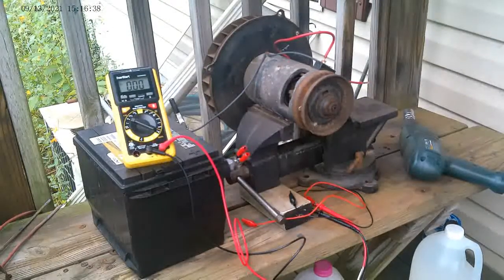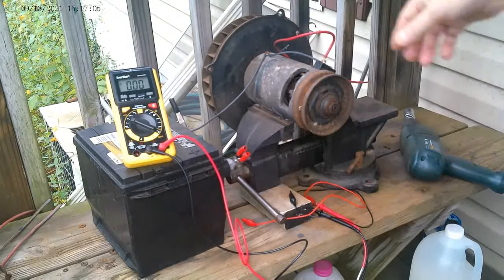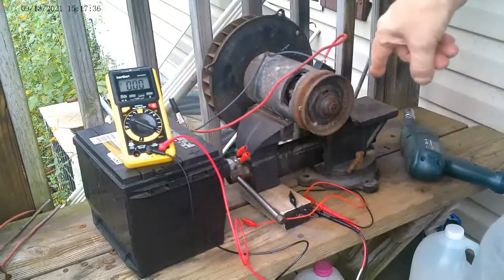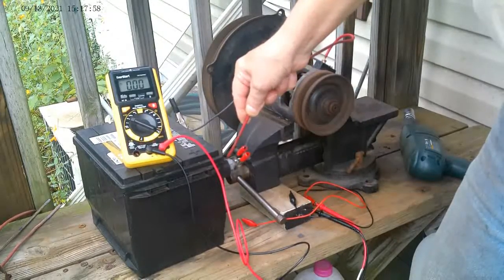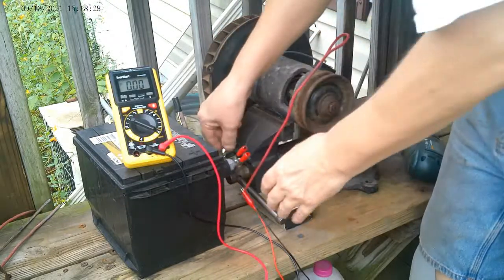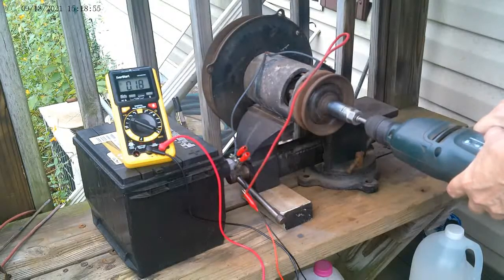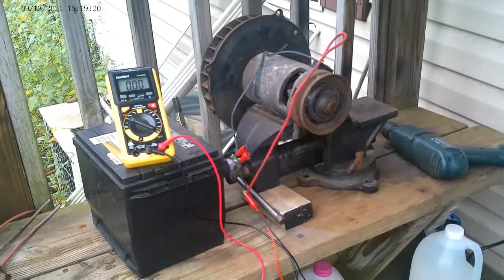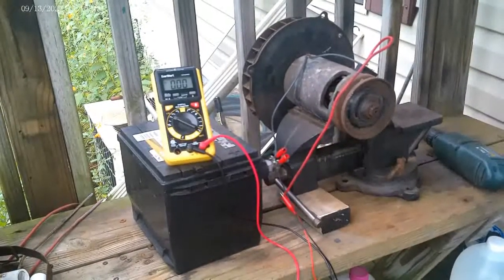12 Volt VW Beetle Generator Polarization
This 12 volt VW Beetle generator has been sitting around in a barn and out in a field since the 80's. It is off a engine from I think 1968. I did not do anything to the generator other then blow it out with air. This generator is wired the same way my 6 volt generator is wired without the regulator on it. My 6 volt generator will not run as a DC motor nor will it generate any voltage at this time. I am hoping by doing this test I will be able to figure out what is wrong with my 6 volt generator.

See part 2 of this video.